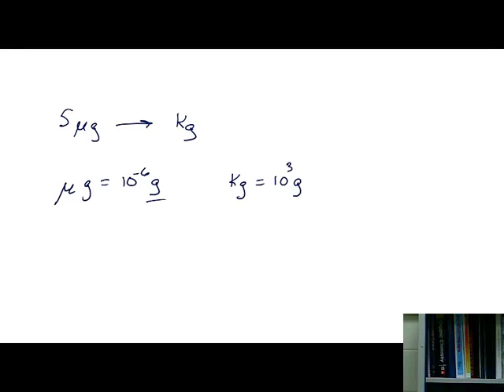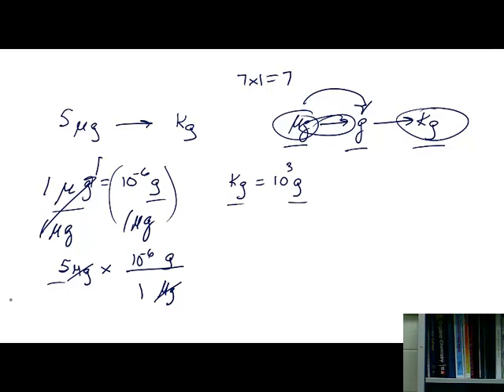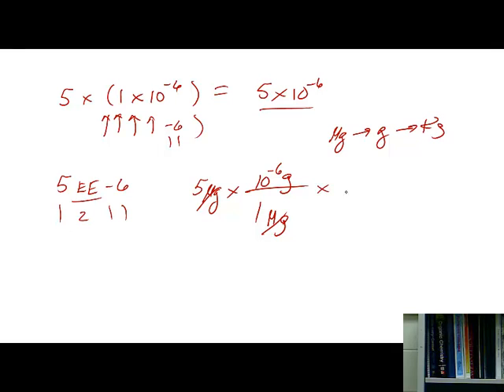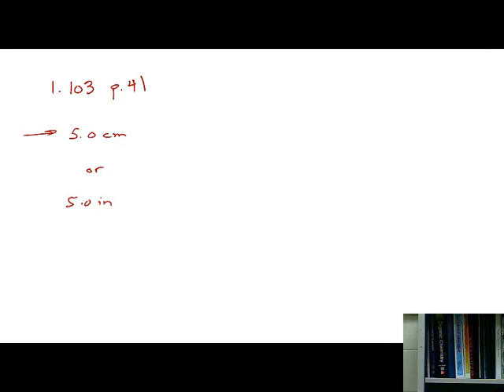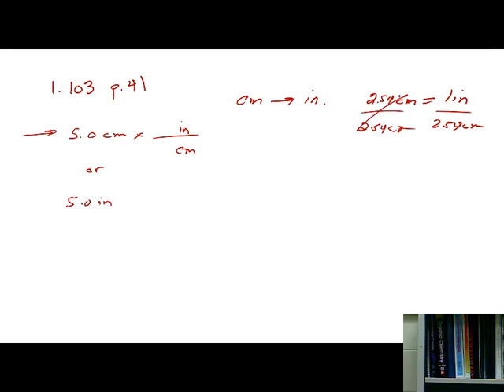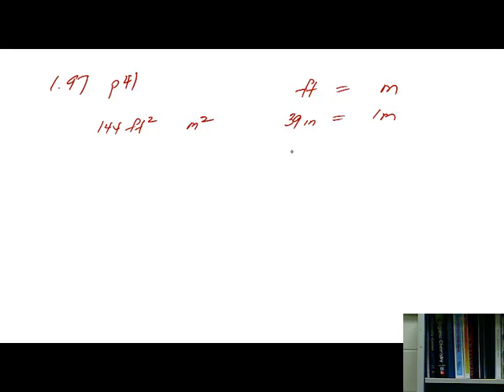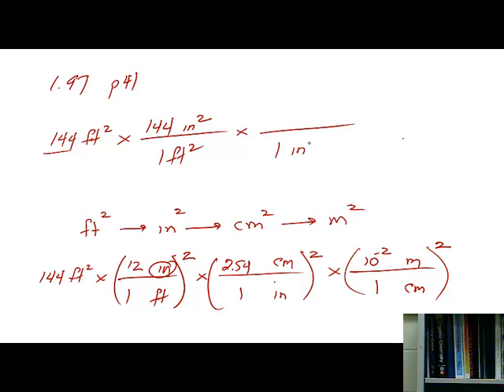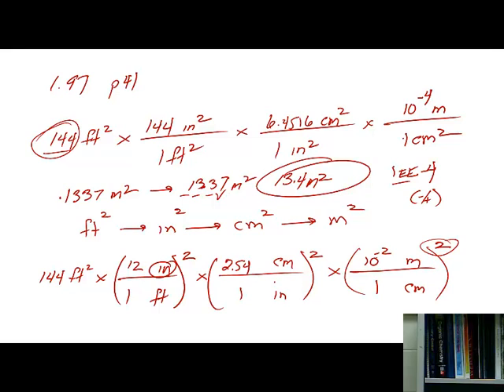Using Calculator to solve conversion problems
I tried to show calculator keys while solving a few conversion problems, but the I was out of frame of the camera. I think it is still an okay video and the calculator key punches are still vaild.